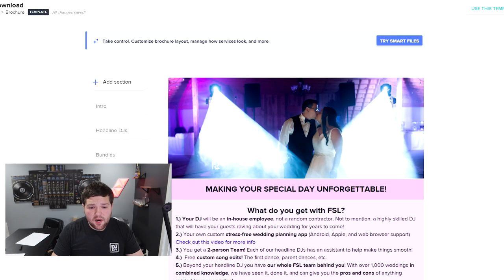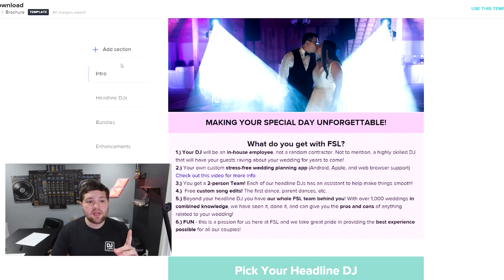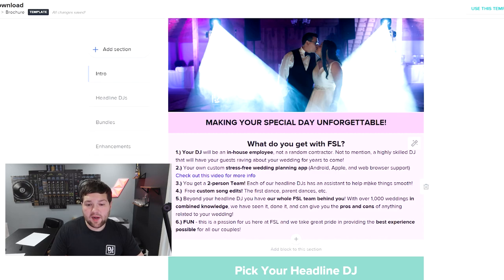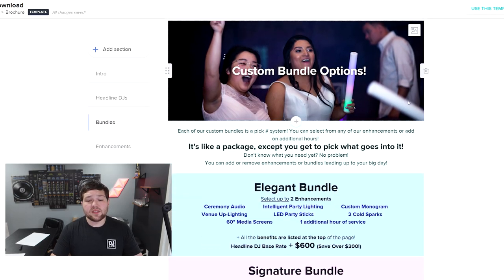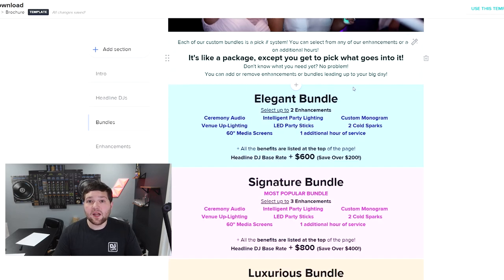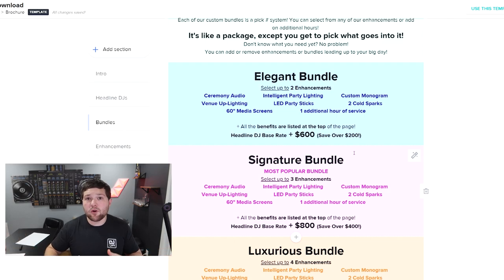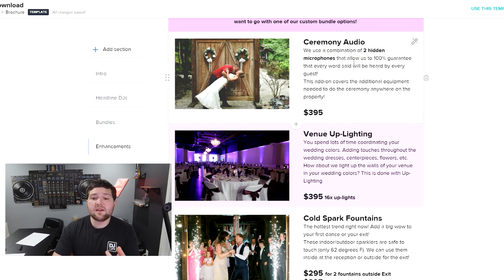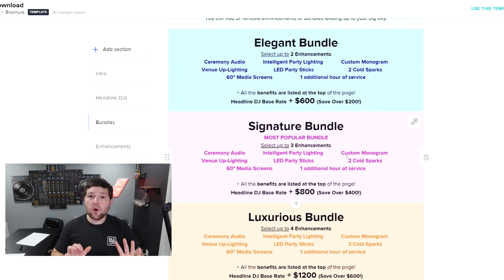DJ Tips - How to Create a Wedding DJ Pricing Brochure (Packages, à la carte, bundles)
Lets go through how to create a GREAT pricing brochure for your wedding DJ business!

Truss/Staging
-4' by 4' Stage Risers made by ProXdirect

VIDEO GEAR